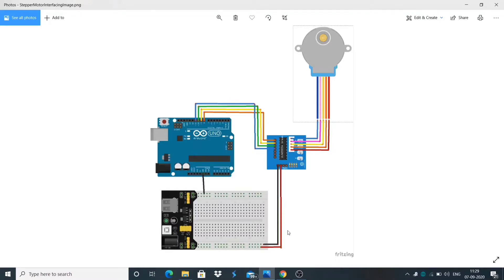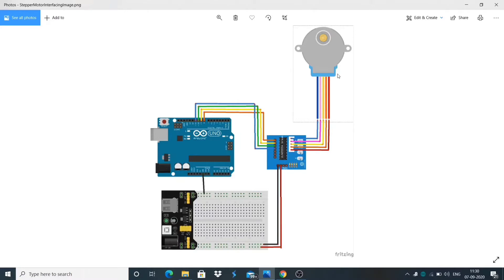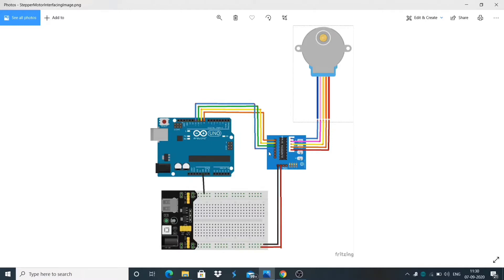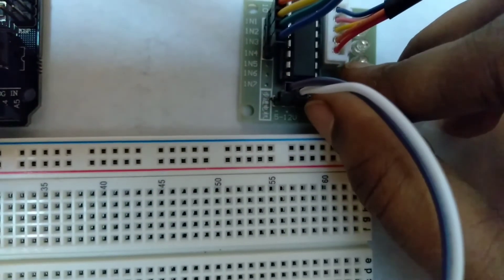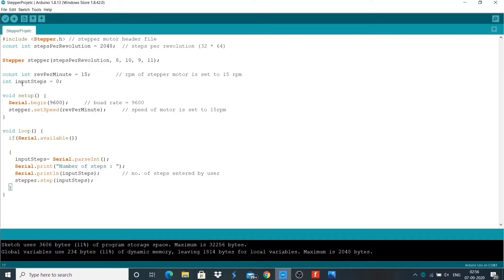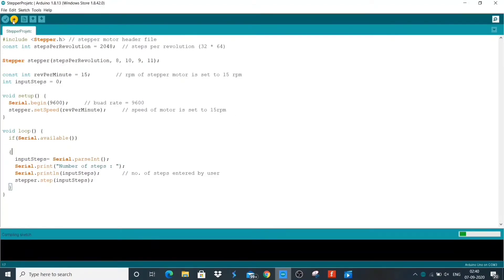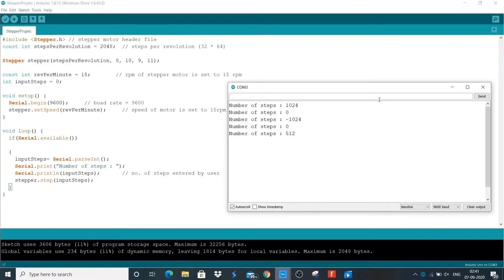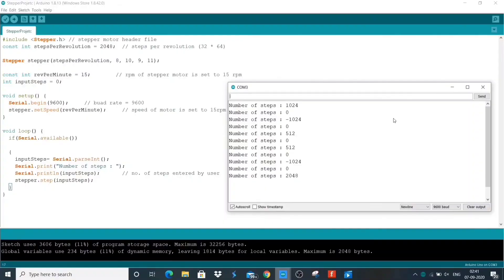Interfacing Stepper Motor with Arduino | Full Explanation of Stepper Motor | LearnElectronicsindia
Hi, Learner! How to interface Stepper Motor with Arduino and more about it? Inside the video you'll learn;
0:10 What is Stepper Motor?
0:25 Use of Stepper Motor?
0:50 How does a Stepper Motor work?
1:50 Connection of component stepper Motor with Arduino UNO.
2:45 Code of Stepper Motor with Arduino UNO.
4:15 Live working of Stepper Motor.

Buy components for this project:
1. Breadboard
2. Arduino UNO R3
3. 28BYJ48 - Stepper Motor
4. ULN2003A - Driver Board
5. MB102 Power Supply Module
6. 9V Battery
7. Connecting Wires
8. USB Cable

Project By - Anupama Koley